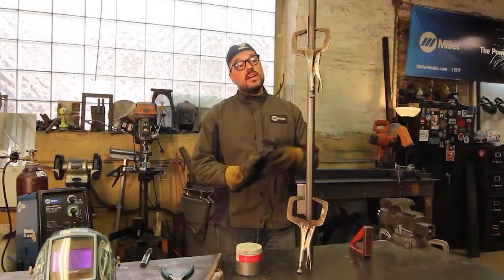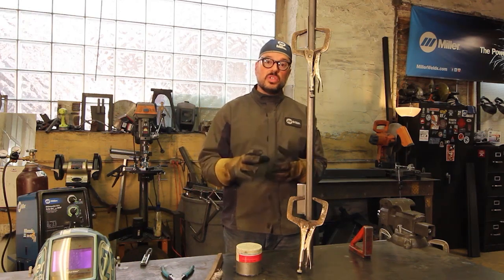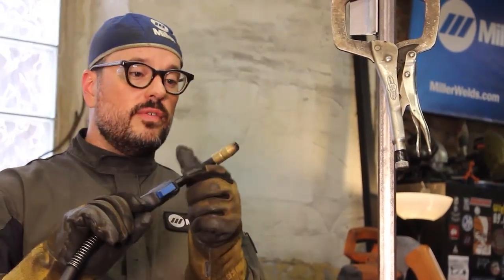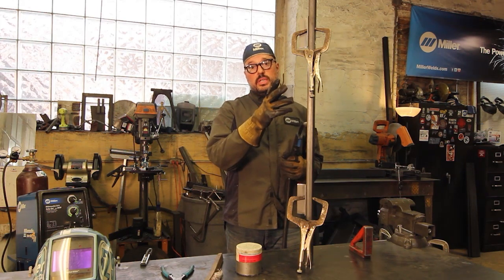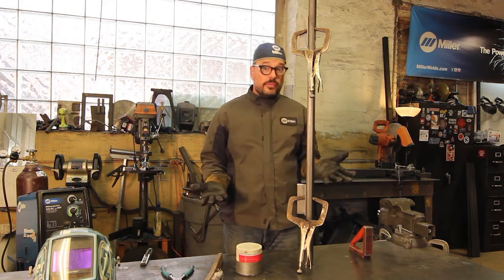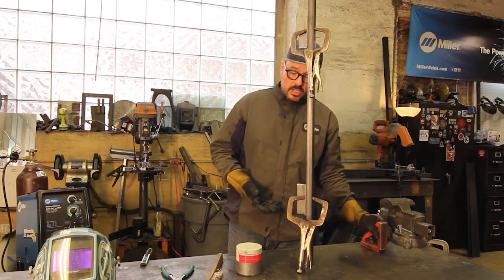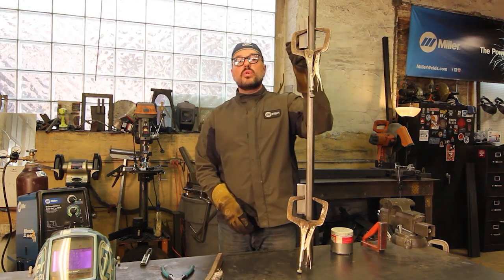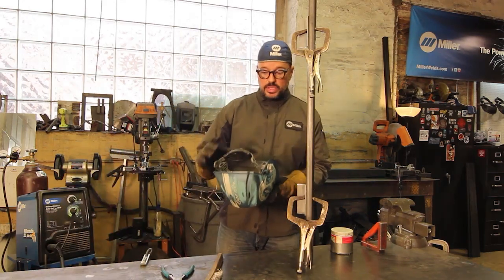42. MIG: Vertical Welding Demo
Vertical Welding Demo MIG